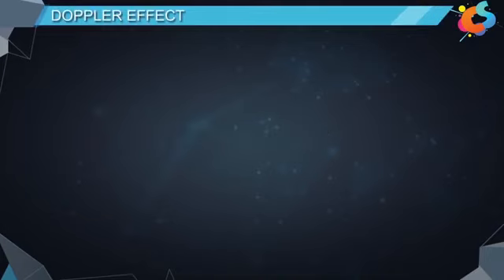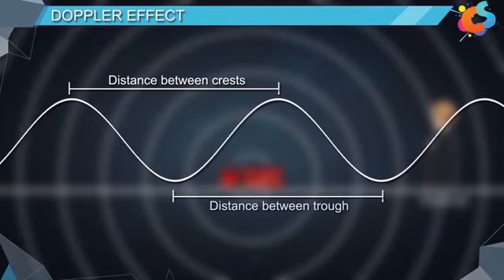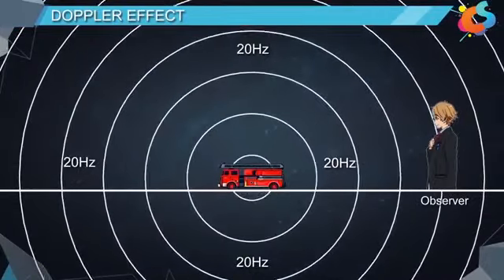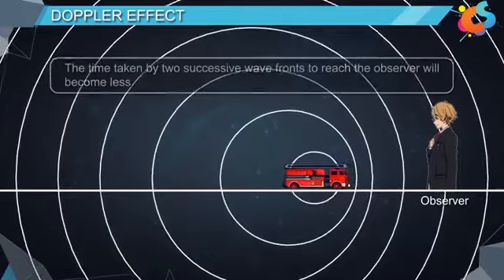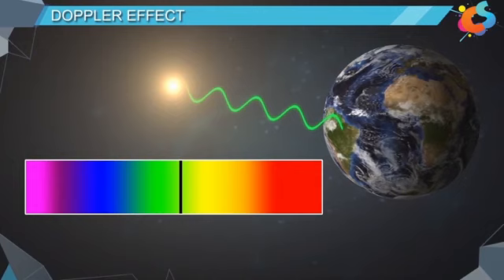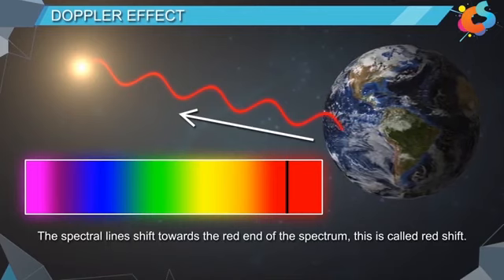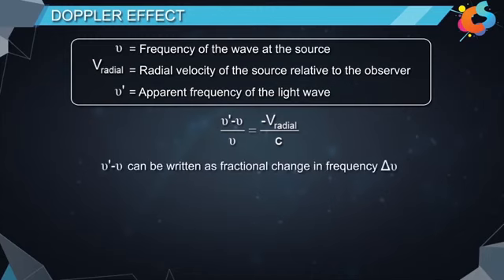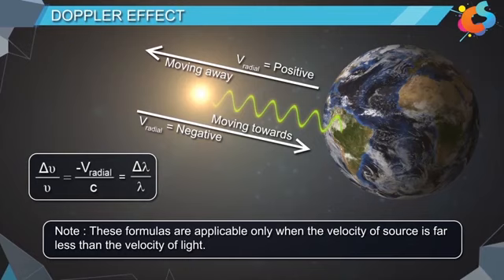Class12 physics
Doppler effect